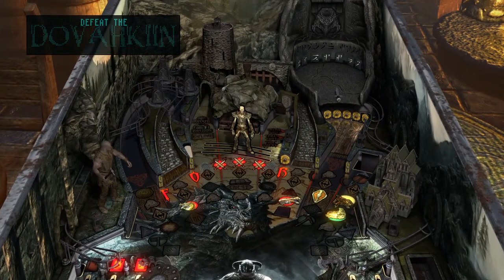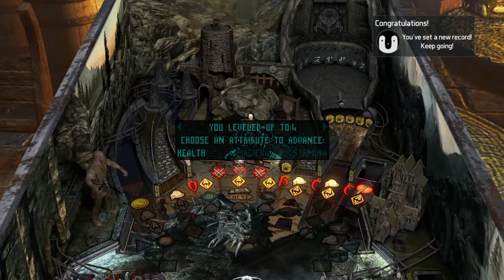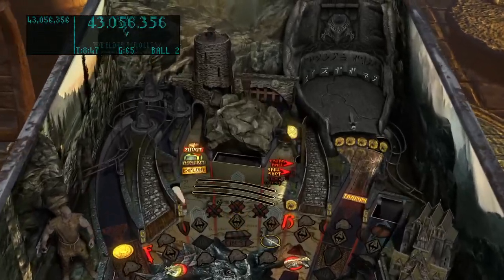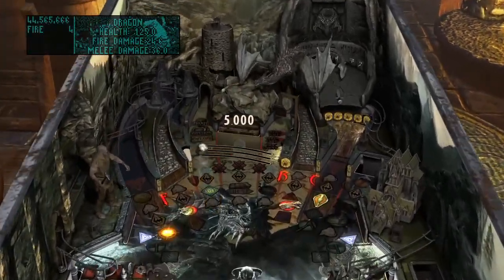The Elder Scrolls V Skyrim Pinball FX 3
The Elder Scrolls V Skyrim Pinball FX 3 PS4 gameplay